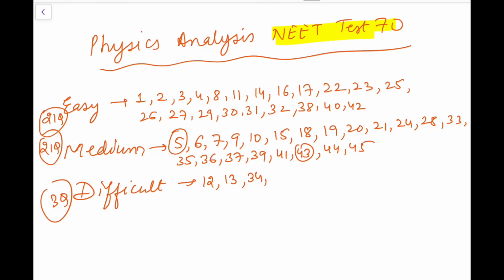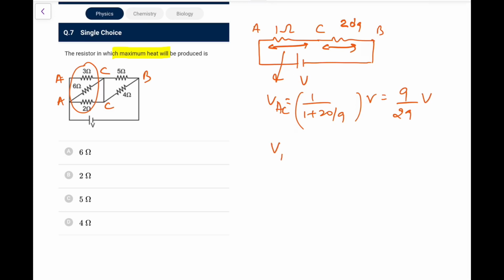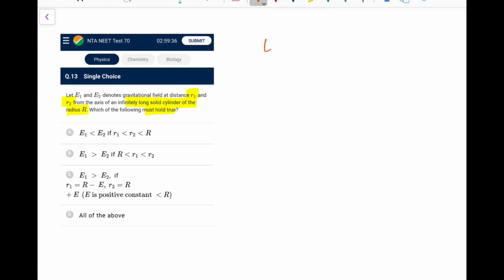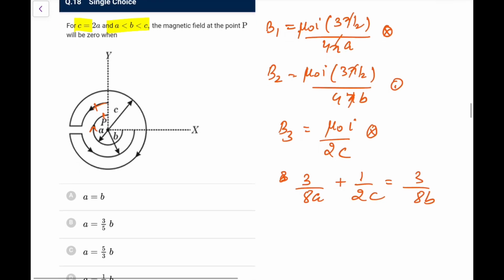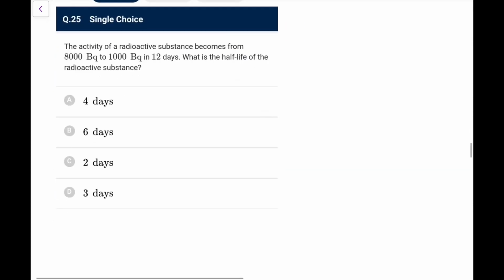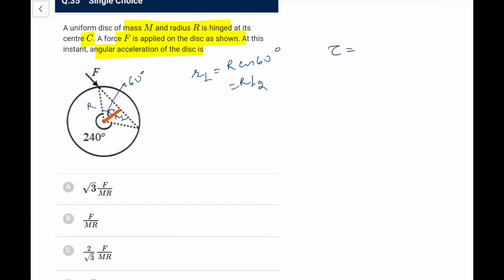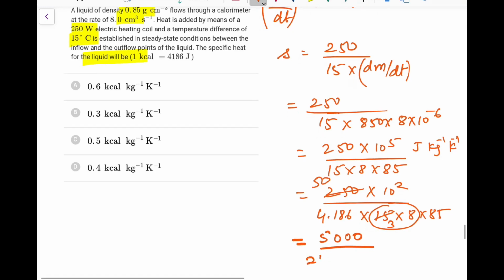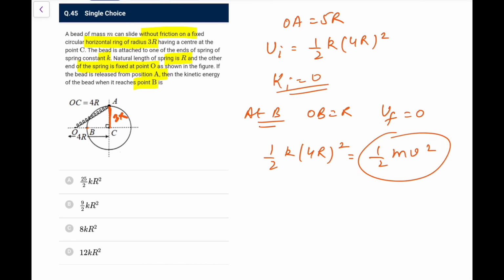Physics Solutions NTA ABHYAS NEET TEST 70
Overall it was on easier side.
Fill this to get a pdf copy of NTA NEET TEST 70 solved paper.  It will be sent via whatsapp.